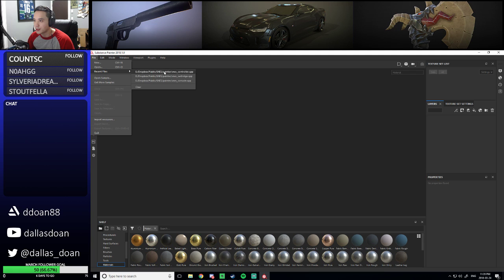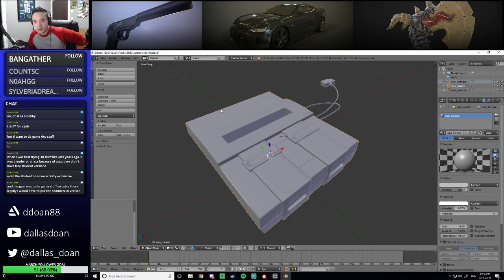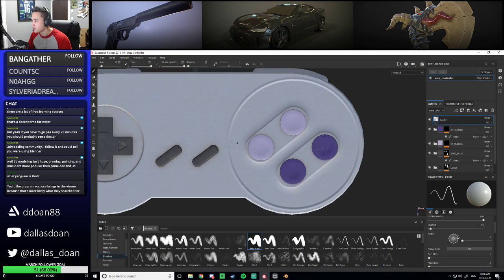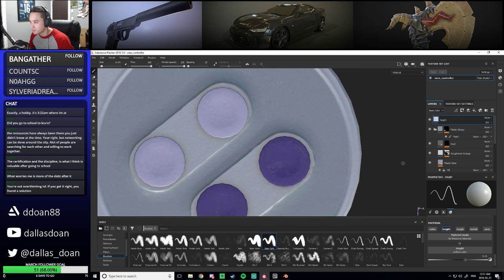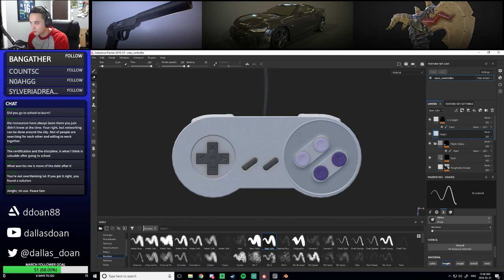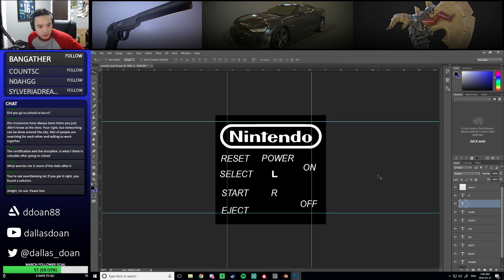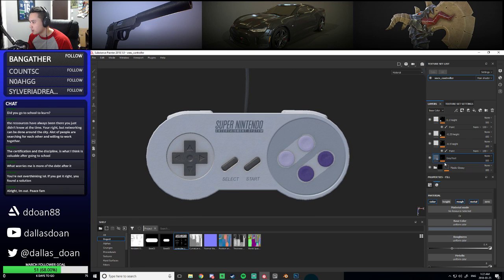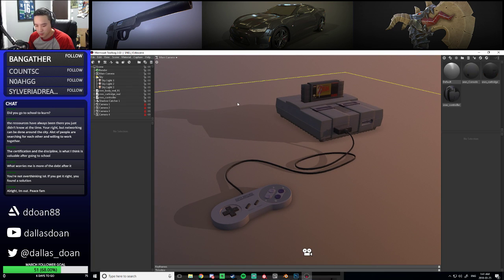Texturing SNES in Substance Painter! PT.3